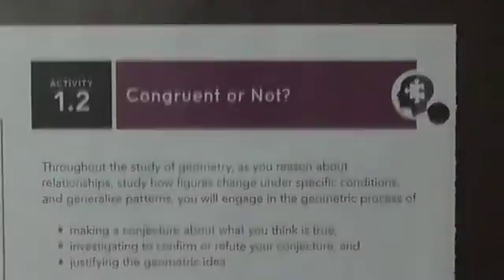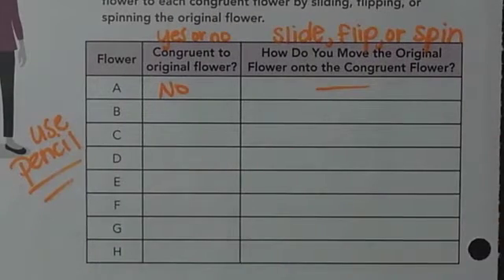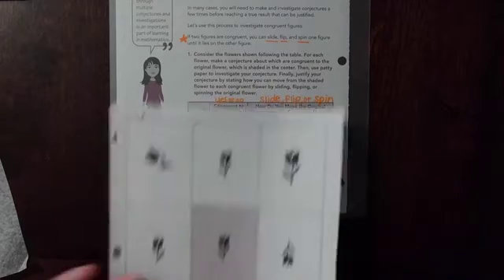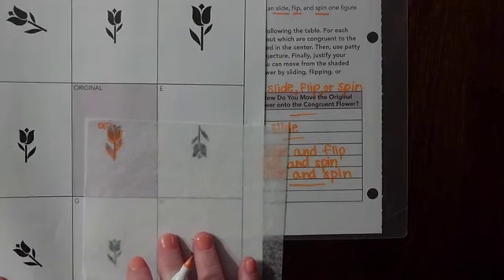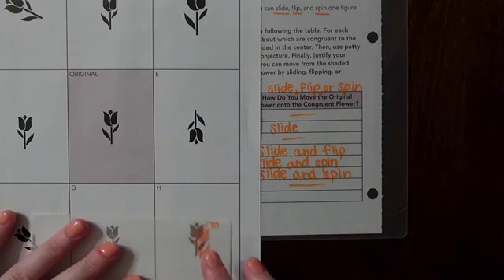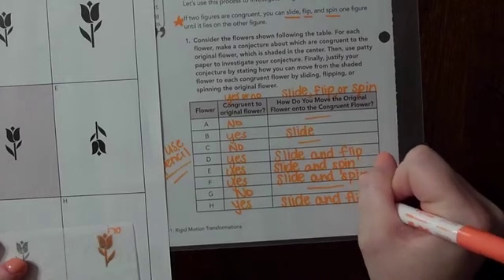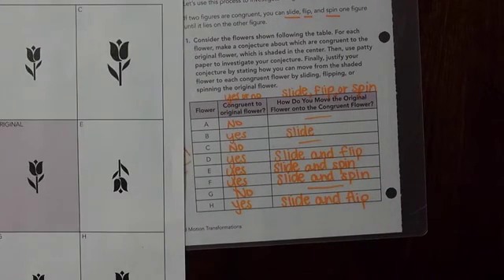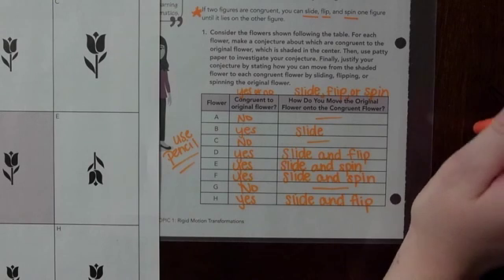M1 T1 L1 Activity 1.2 Part 2